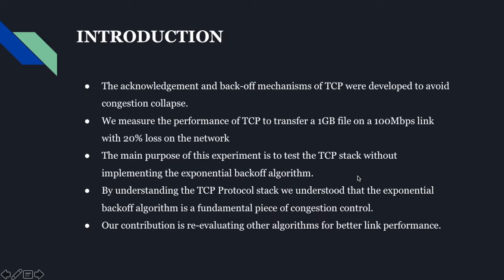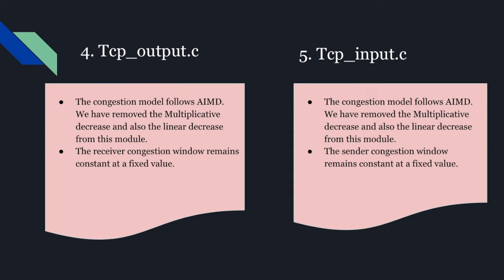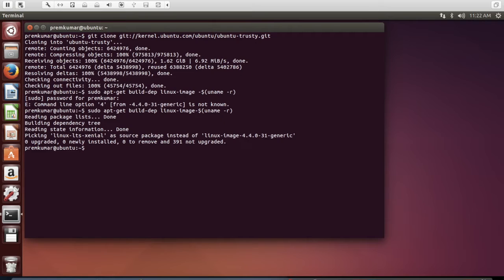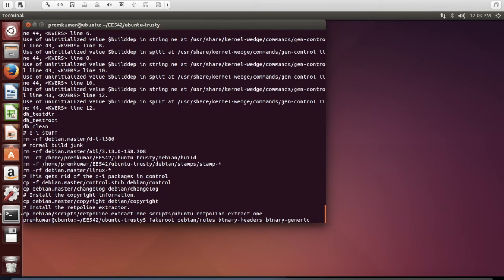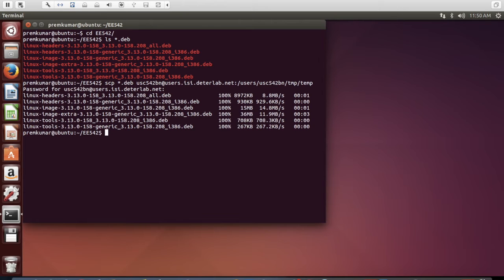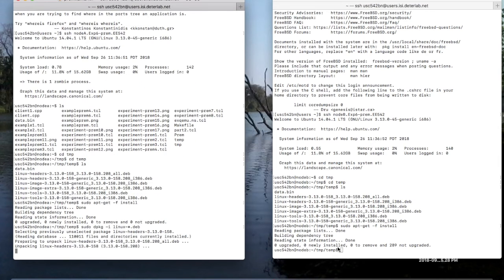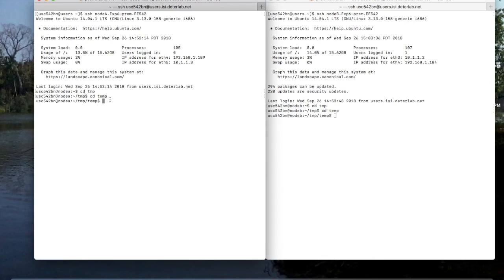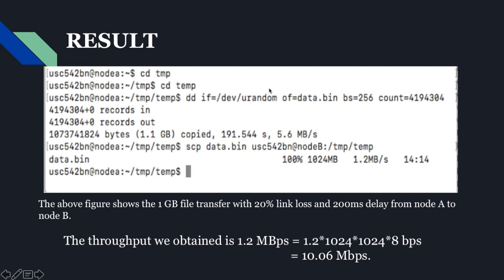EE542 Lab Assignment #6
This is the demo video of Lab Assignment #6 of EE542 for Fall 2018 at USC

Team members:
1. Aswathi Kovval Veetil
2. Dhrumil Priyadarsh Parikh
3. Prem Kumar Khamitkar Nagananda